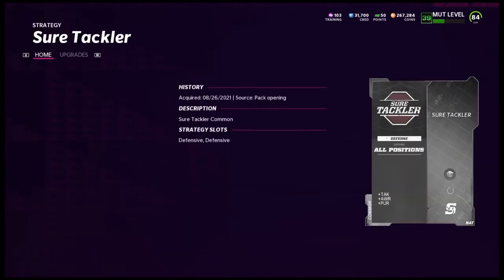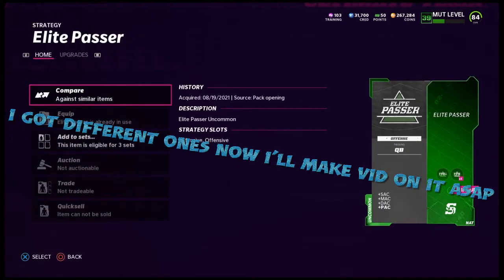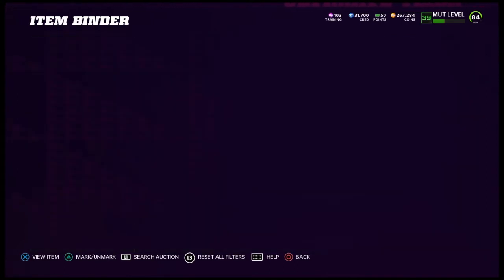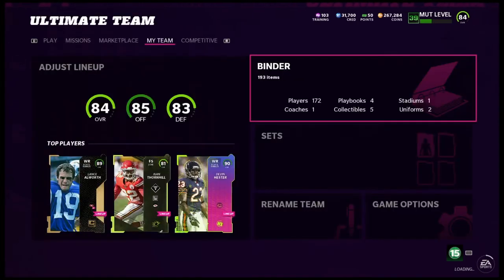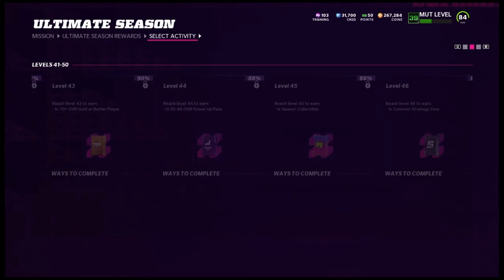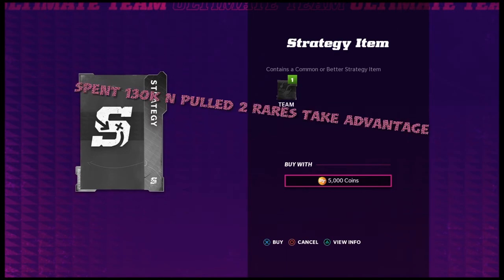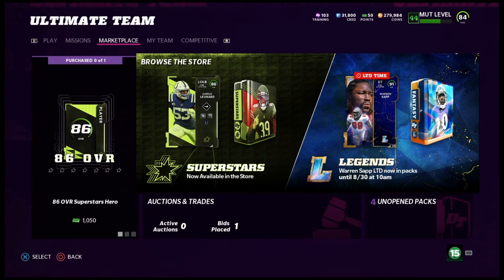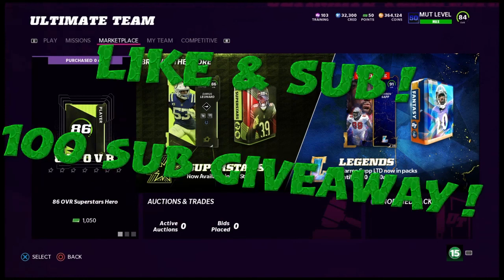BEST WAY TO GET STRATEGY CARDS! MADDEN 22 ULTIMATE TEAM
In this video i'll be showing ya'll the fastest way get STRATEGY card ! Hope you guys enjoyed this madden mut22 madden22ultimateteam madden22 gaming playstation ea giveaway giveaways giveaway as well when we hit 100 subs!